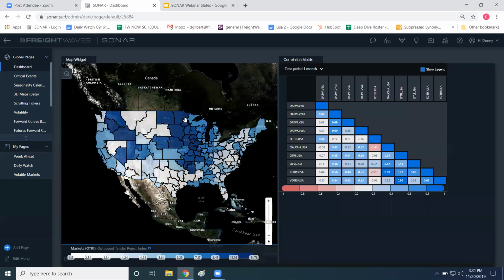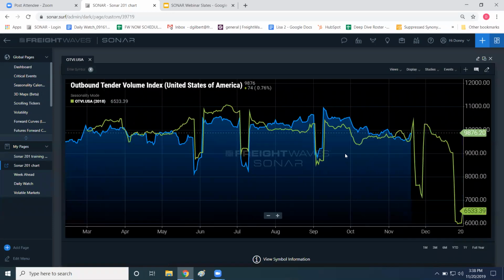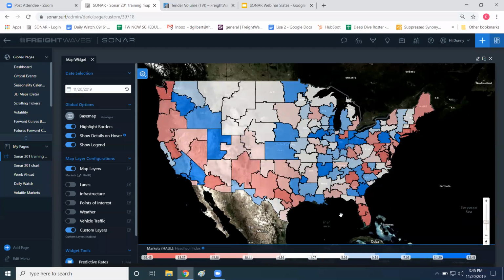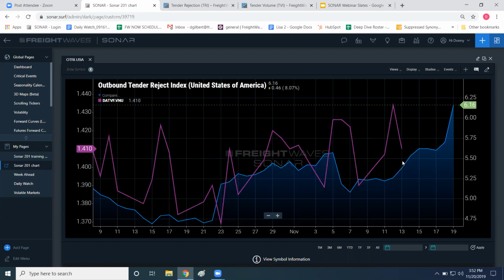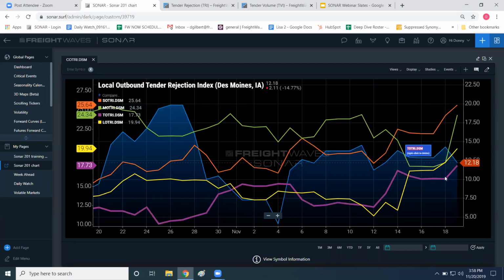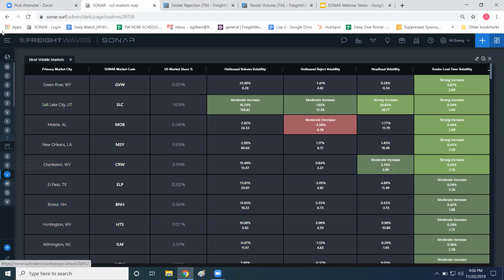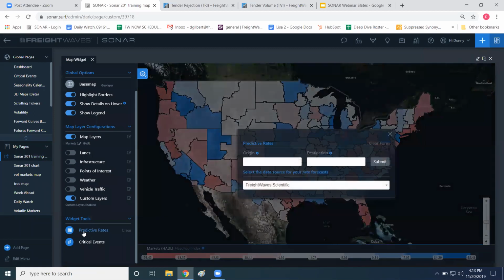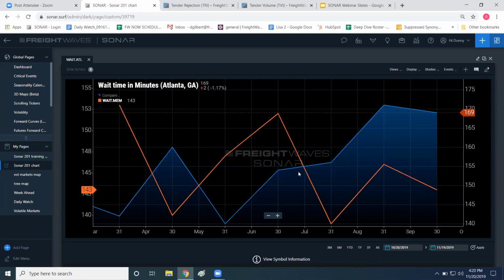SONAR 201 - November 20, 2019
SONAR 201: Dig into SONAR's data each week with our market experts

Every Wednesday at 3:30pm EST

Have questions about the breadth of data within SONAR? Not sure which indices to use? This series, hosted by our team of market experts, will dig deep into the data SONAR has to offer and giving you the knowledge you need to succeed with SONAR.

Topics in SONAR 201 will include how to utilize some of our most popular indices:

• Headhaul Index
• Outbound Tender Volumes
• Inbound Tender Volumes
• Tender Rejection Rates
• Tender Lead Times